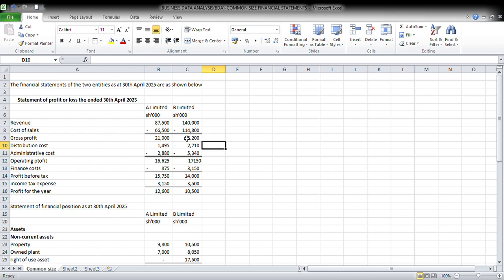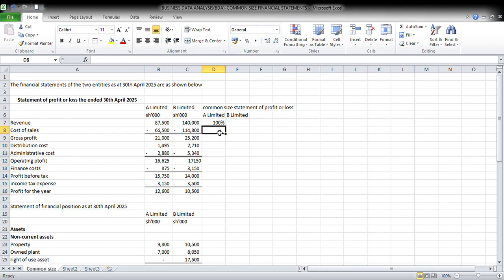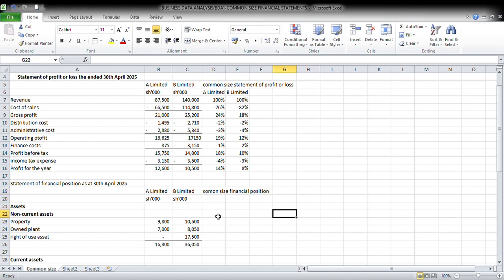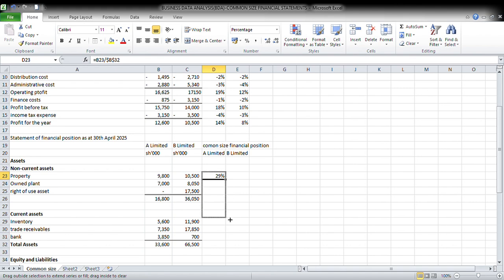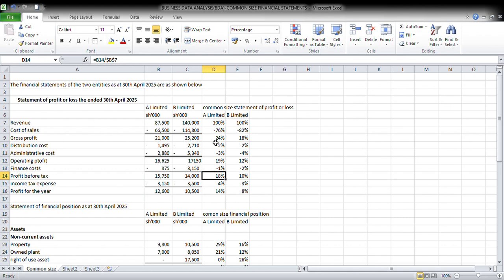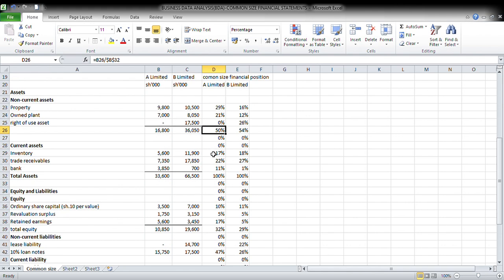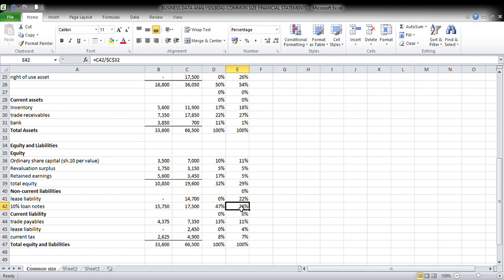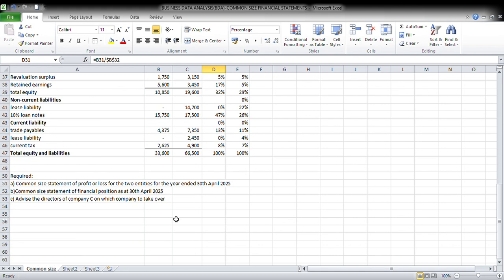BUSINESS DATA ANALYSIS (BDA) COMMON SIZE FINANCIAL STATEMENTS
Follow for more BDA Lessons prepared by CPA Mohamed Yakub